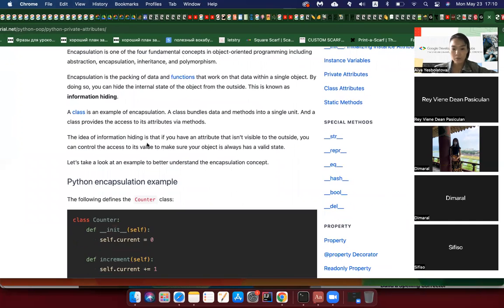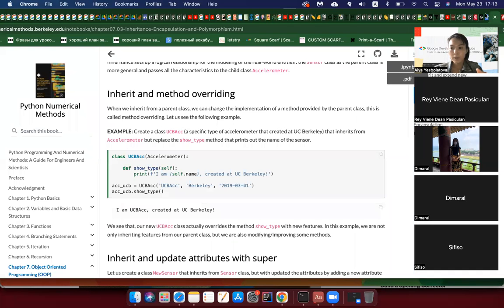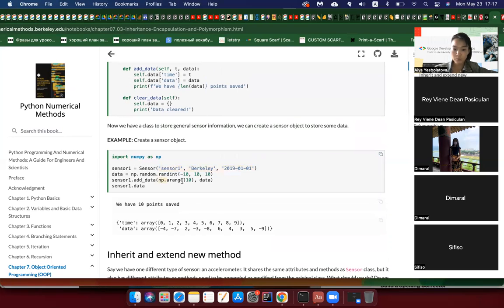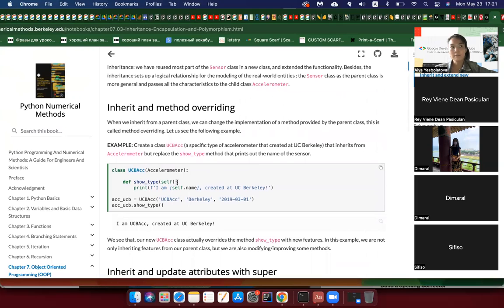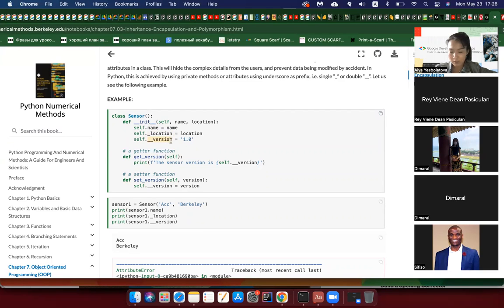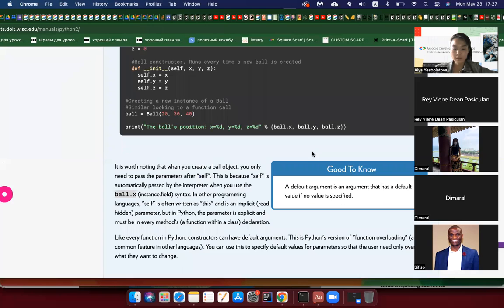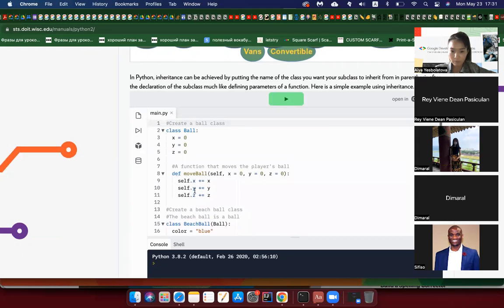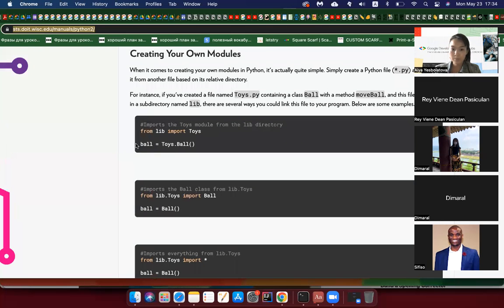GDSC SOKENDAI Object-oriented Programming in Python: Create Your Own Adventure Game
Learn object-oriented programming principles by creating your own text-based adventure game in Python.
Weekly study workshops to learn Python from basics to advanced level, earn certificates, apply knowledge to projects.
Workshops also include improving programming skills by developing personal projects, problem solving, coding competitions.
Object-oriented programming is a programming paradigm based on objects and data rather than actions and logic.

This Study Jam will introduce you to the principles of object-oriented programming in Python, showing you how to create objects, functions, methods, and classes.

You’ll use what you learn to create your own text-based adventure game. You will have the chance to share your code with other learners, and see theirs.